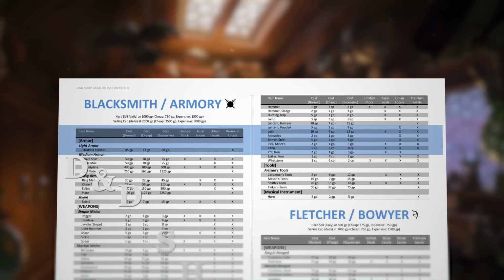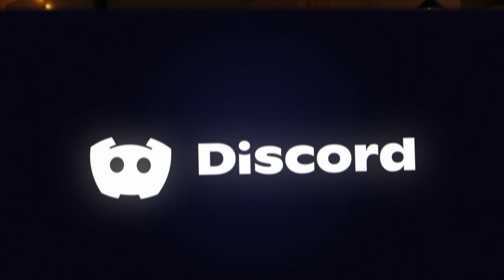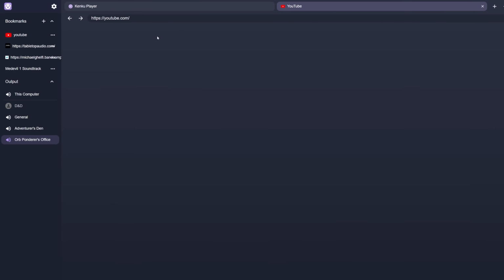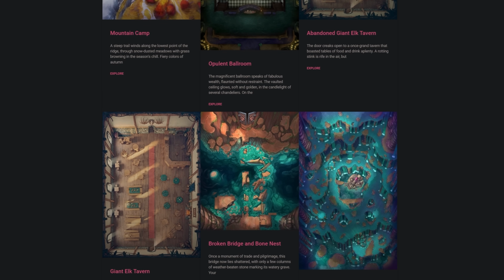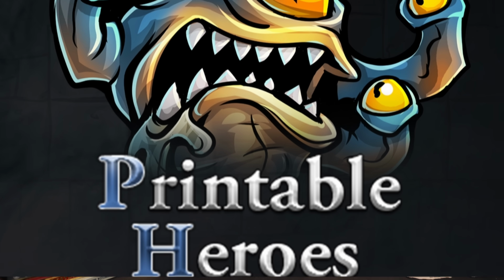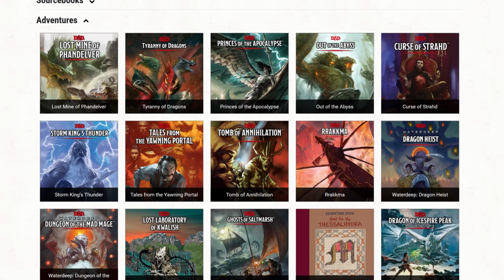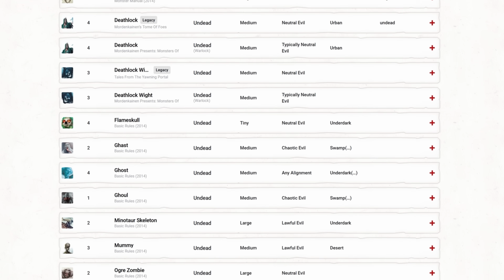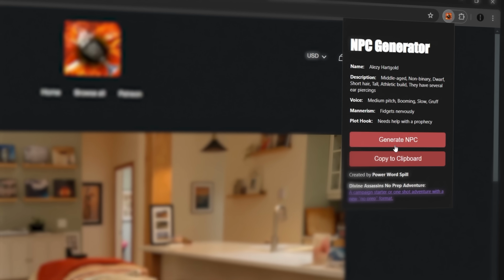7 FREE D&D tools I use in EVERY session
These are seven free tools I use in every single Dungeons and Dragons session. There are way more free D&D tools that I use, so this will most likely be the first in a series! The most useful one for me has been the D&D Shop Catalog. I use this every session. I find it so useful to be able to pull up consistent prices for everything. I'm currently playing D&D 5e, but these can all be used for D&D 2024, or D&D 5.5, or whatever the newest one is called. Let me know if you use any of these, and what your favourites are!

00:00 It begins
01:15 Shop Catalog
02:45 a new way to use Discord
03:49 Kenku FM
04:19 free stuff on dScryb
06:14 token editor from 2 Minute Tabletop
06:44 Printable Heroes
07:41 free stuff on D&D Beyond
10:40 the free NPC Generator I made